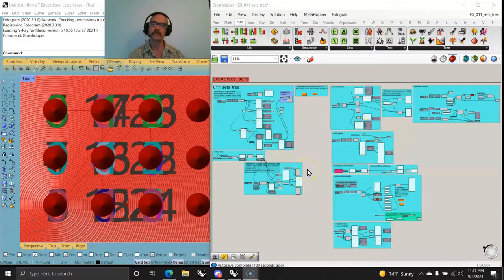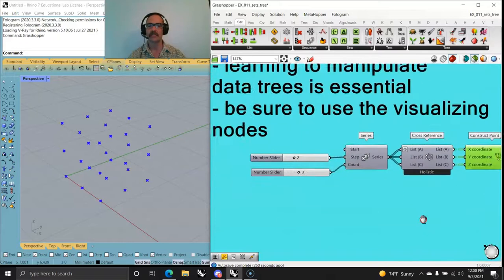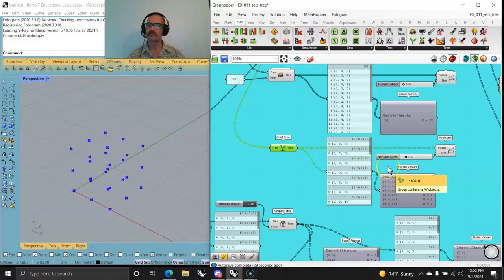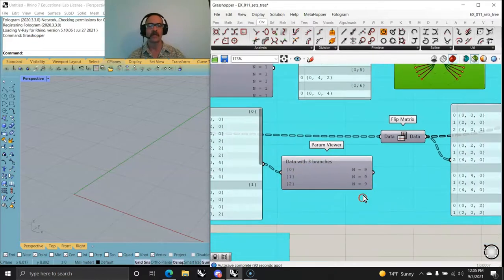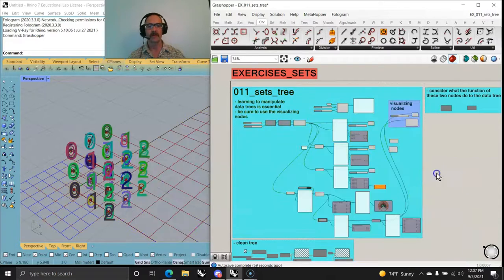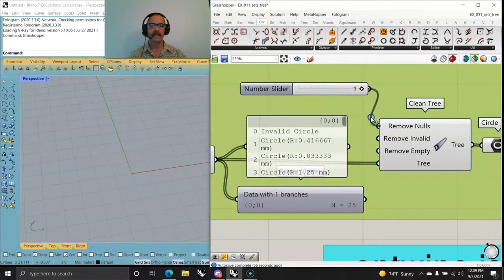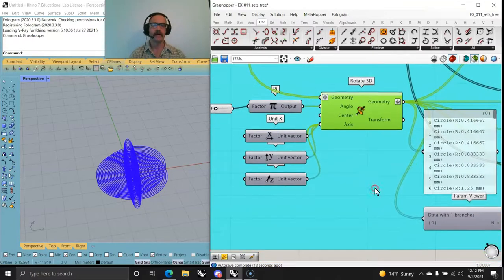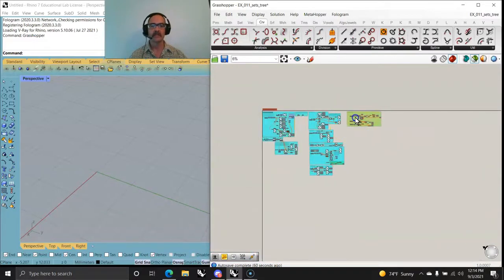ESSENTIAL GRASSHOPPER DATATREES - EX_011_sets_tree (PART 1 if 3)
ESSENTIAL GRASSHOPPER DATATREES - EX_011_sets_tree   (PART 1 of 3)